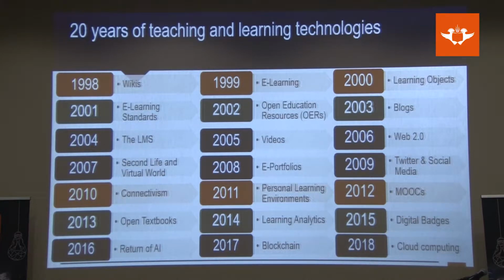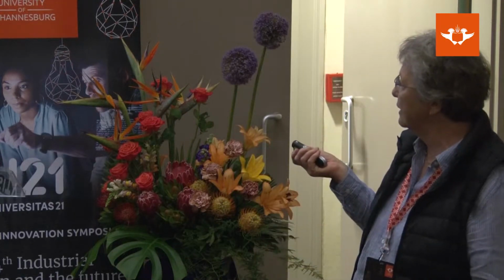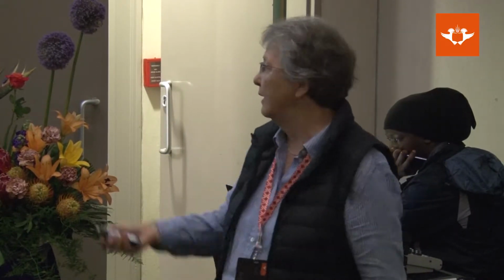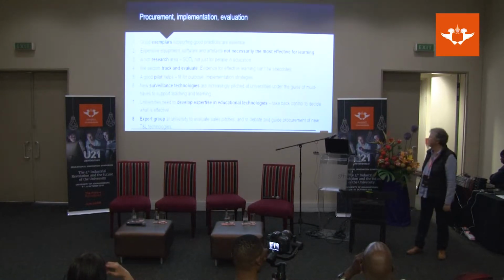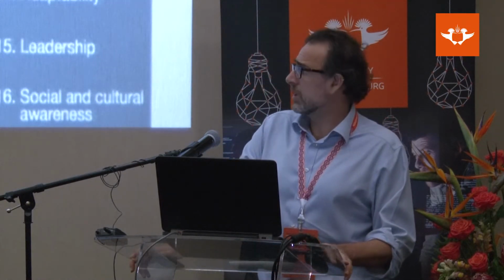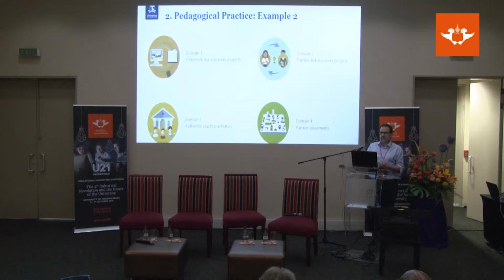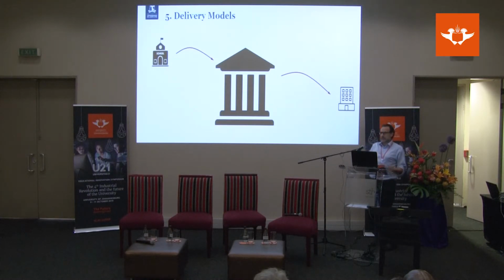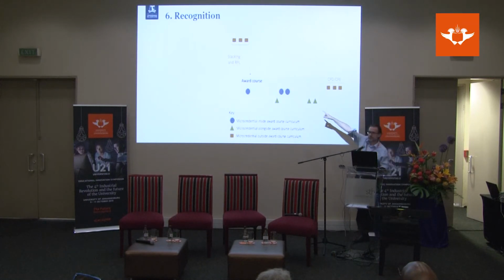Future Teaching and Learning Configurations - U21 Educational Innovation Symposium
Participants: Prof Thea de Wet, University of Johannesburg
                         Prof Gregor Kennedy, University of Melbourne